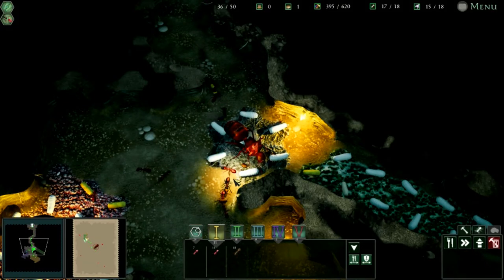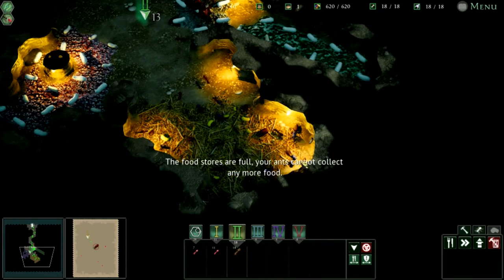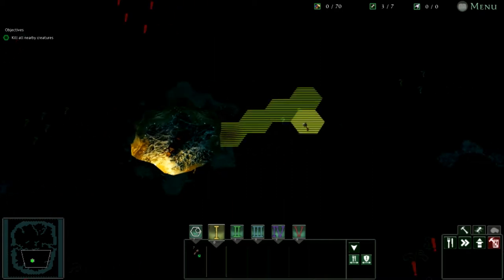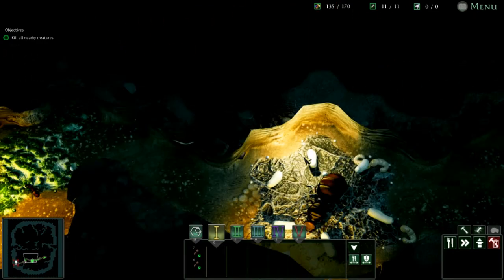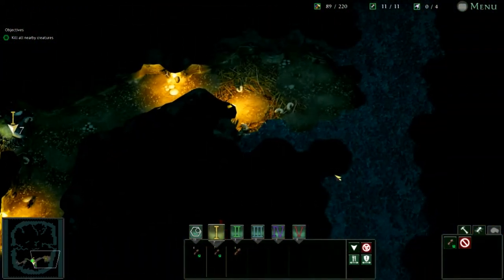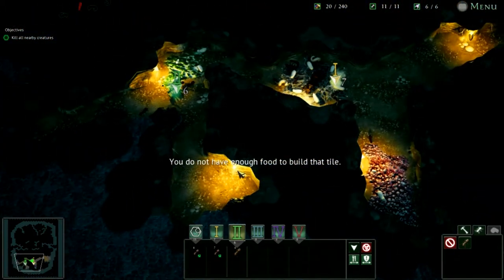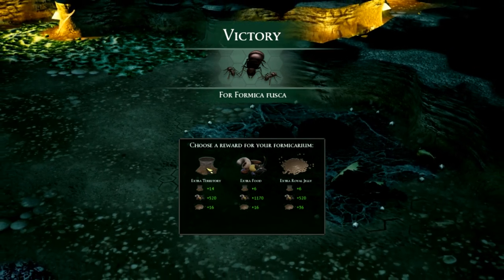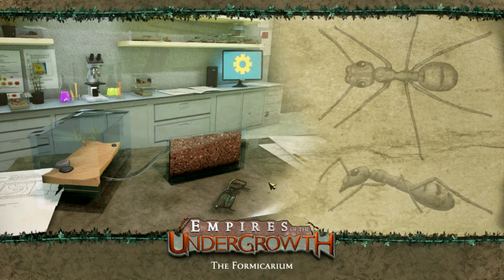EMPIRES OF THE UNDERGROWTH--Devil's Coach-Horse Attacks!!!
Lead your Ant Colony to Dominance!

Game Features
Absorb new species into your colony, then enhance them with upgrades and combat boosts.
Encounter and overpower awesome Titans of the Undergrowth.
Epic campaign story told from the perspective of a documentary team and inspired by real world challenges.

Empires of the Undergrowth is a real time strategy game based around the world of ants. It features underground tunneling, nest construction and fast-paced battles with insects, arachnids and other ant colonies. We have taken inspiration from classics Dungeon Keeper and Sim Ant, as well as elements of Starcraft 2's popular 'Desert Strike' arcade game for colony vs colony combat

The game’s theme is taken directly from nature, and offers a fresh alternative to the usual sci-fi, fantasy and real-war settings for this genre. In the single-player campaign, the player takes control of a unique colony of DNA-harvesting, nomadic ants embarking on a great journey; they must set up temporary nests, gather food, and defeat neighboring colonies. The story is narrated from the perspective of a documentary film maker studying the ants, adding a light touch of humor.